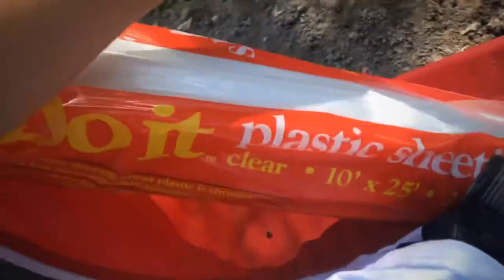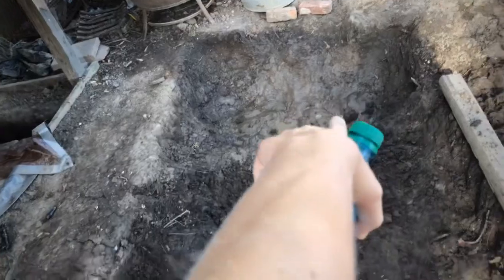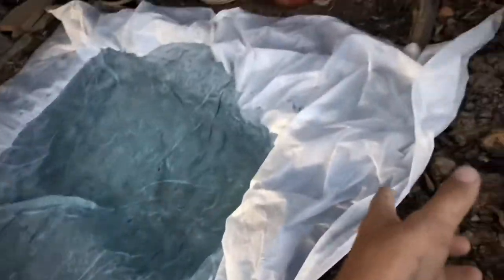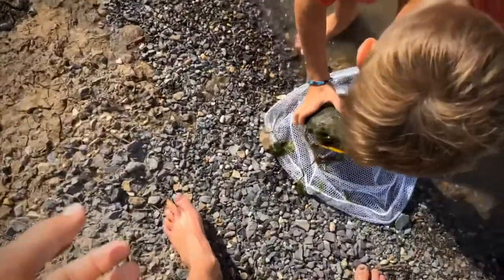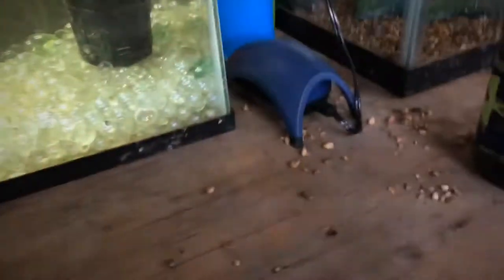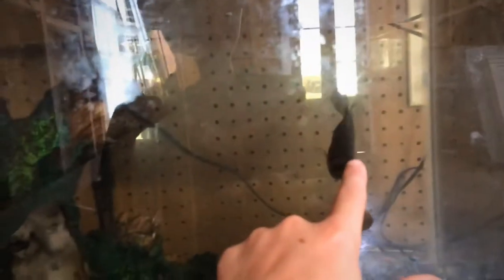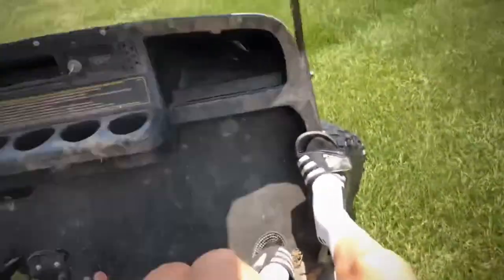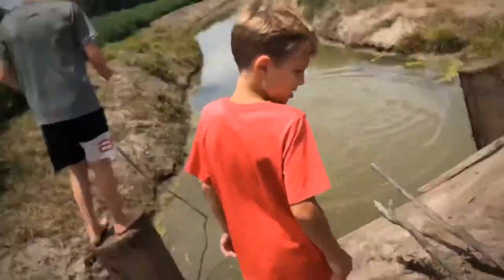We caught a bass for my grandmas kettle